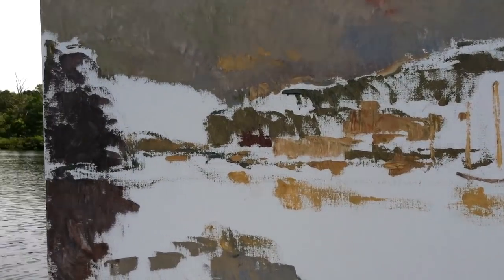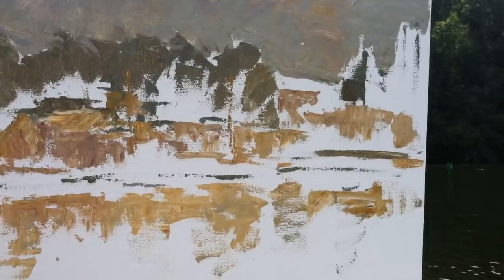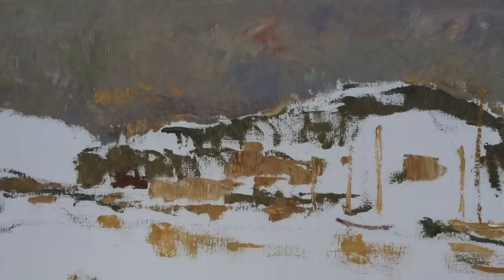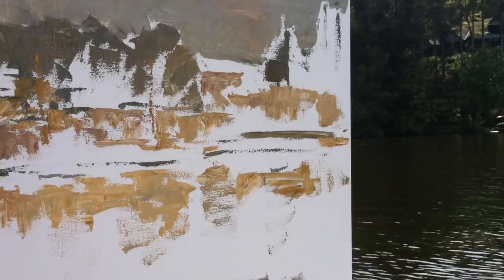1st_day_painting_at_hamburg_cove_IMG_1297.MOV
The first day working on a 3 foot by 6 foot oil painting of Hamburg Cove in Lyme, CT from my 19 foot studio boat.  for more Cove paintings